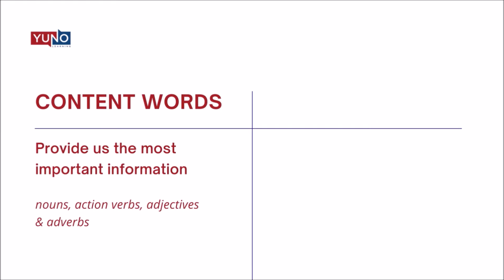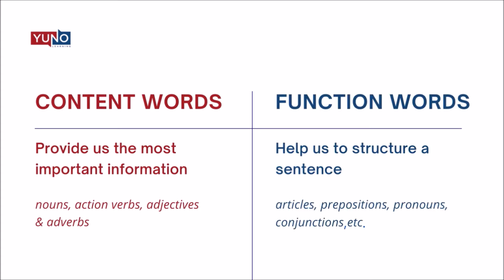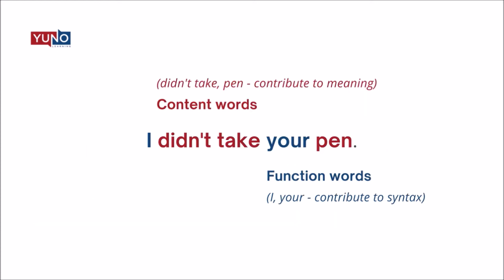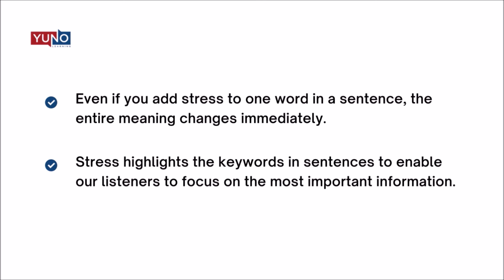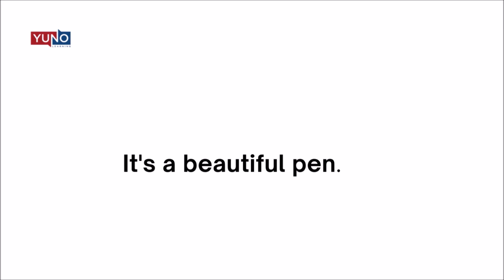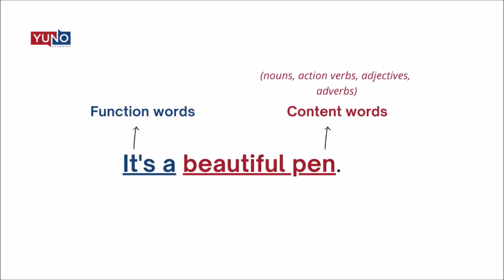Sentence Stress in English | Yuno Learning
Sentence stress is the emphasis that we put on certain words while speaking.

Usually, we stress the content words in our sentences for effective modulation and they are nouns, action verbs, adjectives, and adverbs. However, at times we lay emphasis on other words too, the function words, that help us to structure a sentence by creating grammatical relationships. That happens when we wish to rectify something or make our message clear.

Sentence stress is a very important aspect of communication. If not used correctly, our listener may misunderstand or perhaps even misinterpret what we mean. Also, it gives modulation to our speech.